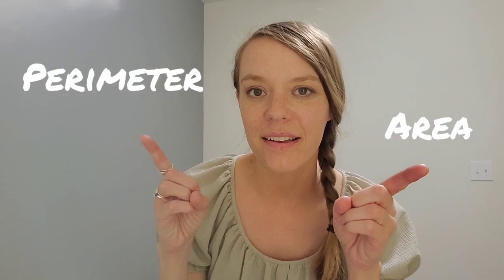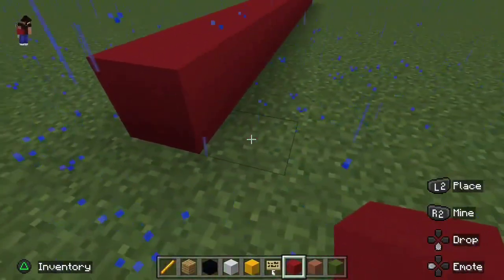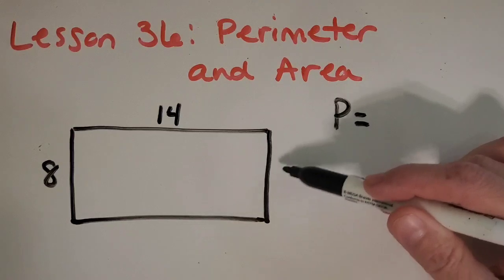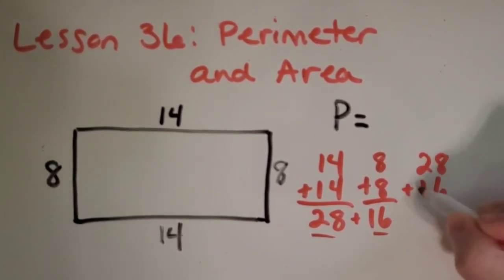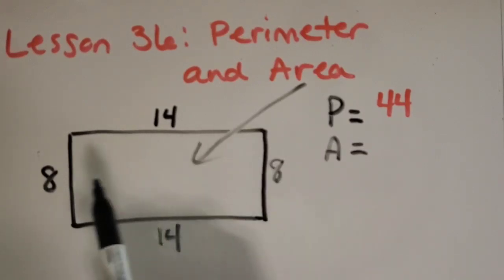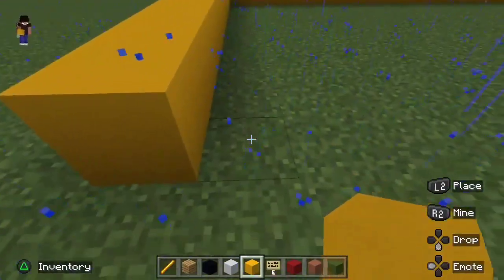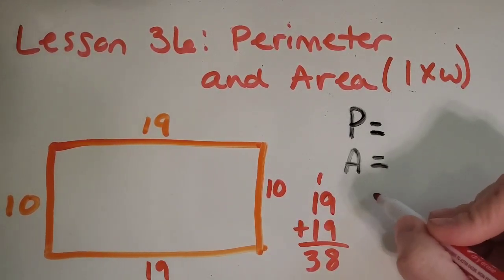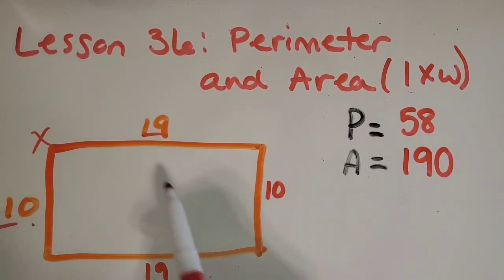PERIMETER AND AREA [With Minecraft]:5th Grade Math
Learn easy strategies for finding the Perimeter and Area of rectangles.  Enjoy my Minecraft examples!